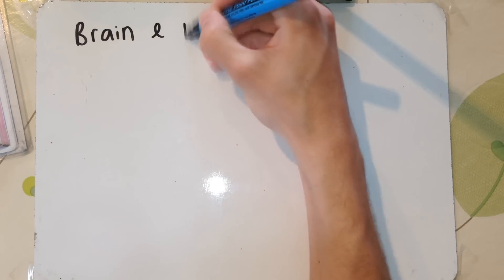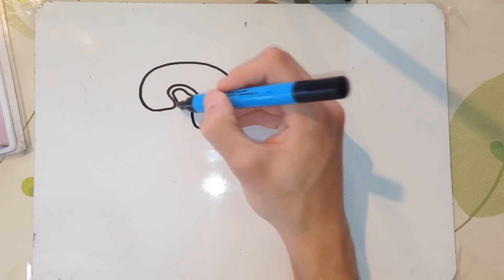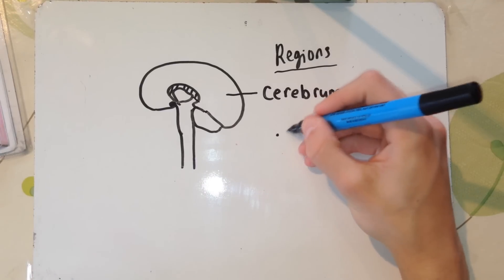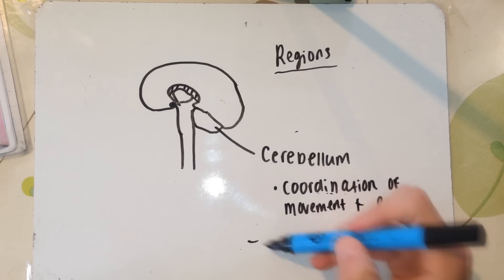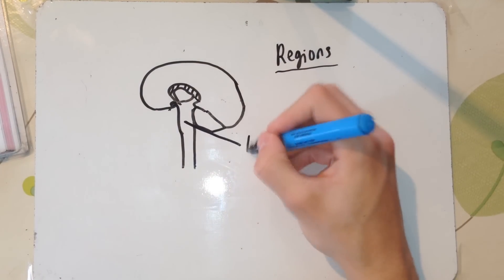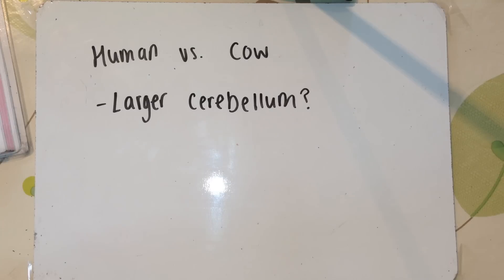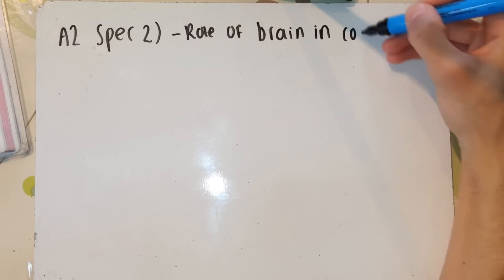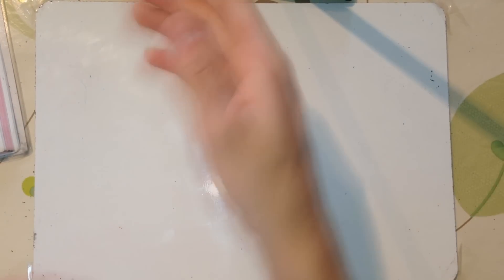F215 OCR A2 Biology - The Brain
Functions, structure and detail of the human brain based upon the OCR A2 F215 Specification.